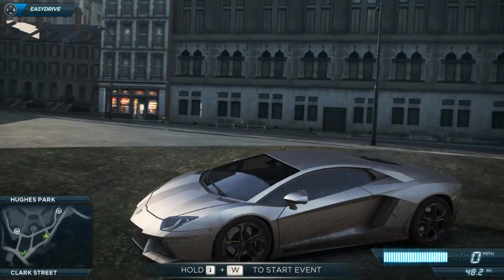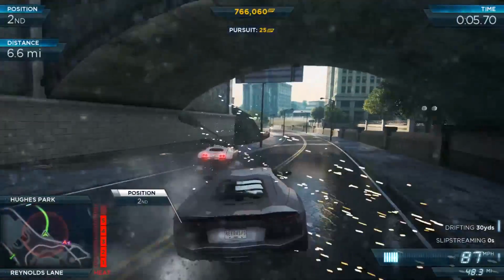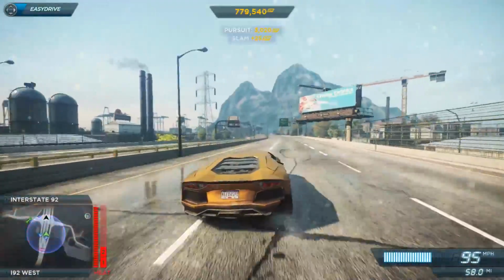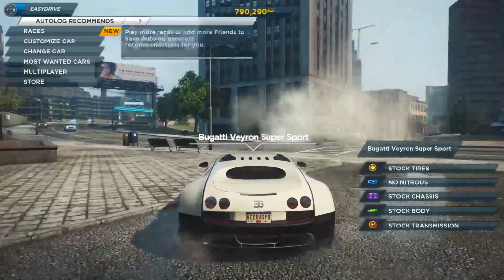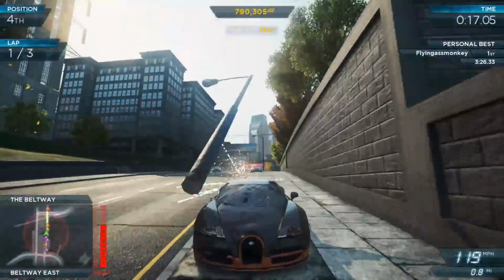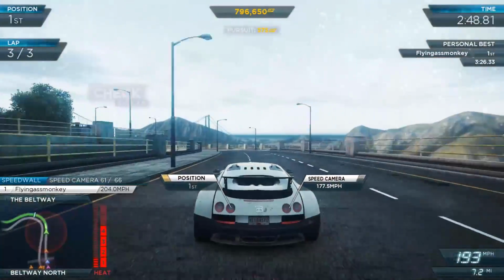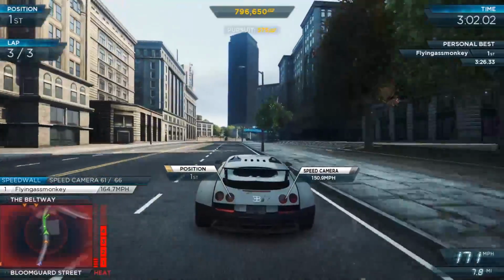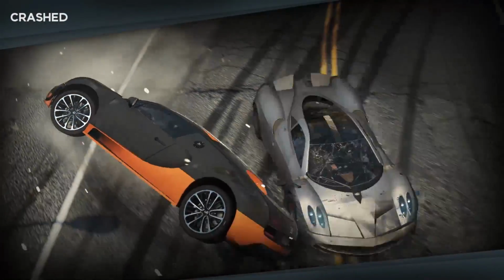Woke Up In A Bugatti That Isn't New Anymore | NFS Most Wanted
I WOKE UP IN A NEW BUGATTI...except the Veyron isn't new anymore.  Move aside Veyron, we've got the Chiron now, so all we have to do is wait for some rapper to make a stupid song about it, and the circle of life will be complete.  Not like I care, I'm a Koenigsegg fanboy, and dear God am I glad that car hasn't found it's way into the hands of normies yet, so no stupid normie garbage songs about it yet.  Although that day of reckoning may yet still be upon us, to which I will never falter and always remain a Koenigsegg fanboy.  That's a  joke, I'd probably hop off that train since y'all know I'm infected by an incurable disease known as, "being a Hipster".  Currently getting treatment.  I wonder how many people have read the description of my past videos to know this stupid META joke I have going on with myself and my hipsteritis?